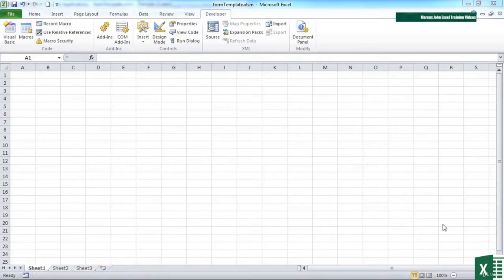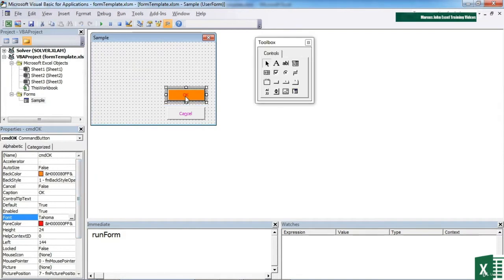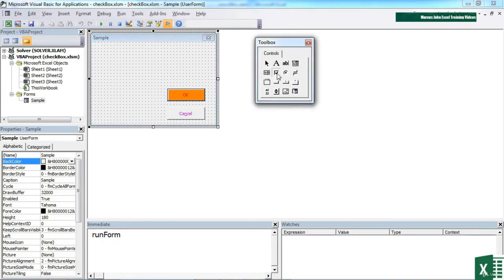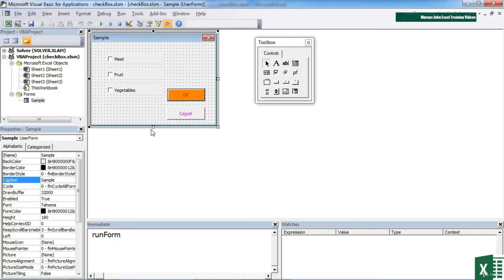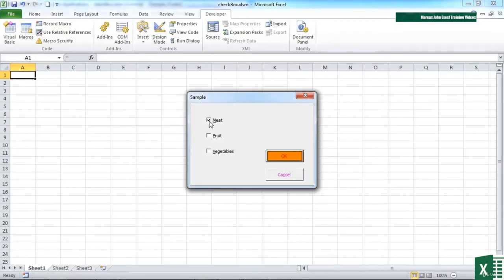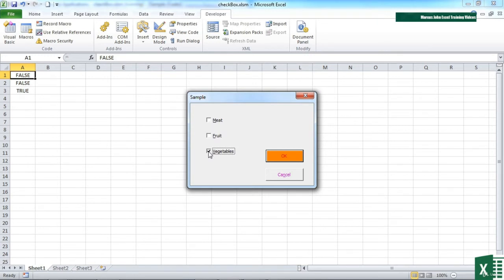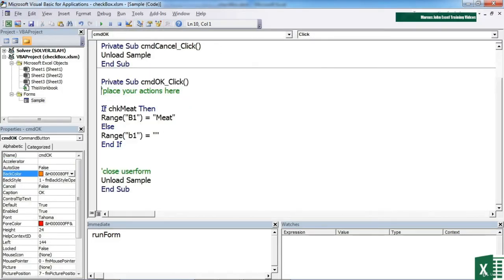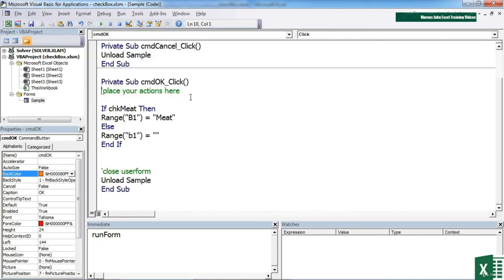47 UserForm Controls The CheckBox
VisualBasicforApplications Visual Basic for Applications (VBA for short) is a programming environment designed to work with Microsoft's Office applications (Word, Excel, Access, and PowerPoint). Components in each application (for example, worksheets or documents) are exposed as objects to the programmer to use and manipulate to a desired end. Almost anything you can do through the normal use of the Office application can also be automated through programming. VBA is a complete programming language, but you can't use it outside the application in which it is integrated. This does not mean. VBA can be integrated only with Office programs. Any software vendor that decides to implement VBA can include it with their application
               VBA is relatively easy to learn, but to use it in a new application, you must first become familiar with the object model of the application. For example, the Document and Dictionary objects are specific to the Word object model, whereas the Workbook, Worksheet, and Range objects are specific to the Excel object model. As we proceed, you will see that the Excel object model is fairly extensive; however, if you are familiar with Excel, you will find that using these objects is generally straightforward.

TOPICS TO BE COVER IN THIS TUTORIAL:

1. Add An Are You Sure Box To Macros
2. Assigning Macros To Ribbon Icons
3. Create Your Own Ribbon
4. Creating And Running Your First Macro
5. Customizing Form Buttons And Other Shape Triggers
6. Formatting With A Macro
7. Macro Security Settings For Workbooks With Macros
8. Switch Scenarios And Views With Macros
9. View And Edit Macro Code
10. A Number Of Read Only RANGE Properties
11. Add Formulas To Cells Through VBA Code
12. Adding A Keyboard Shortcut Trigger
13. Adding Buttons To Sheets
14. Adding Code To The PERSONAL File
15. Adding ELSEIF To Speed Up Execution
16. Adding Option Buttons In A Frame
17. Allowing The User To Highlight A Range
18. An Intrinsic Constant
18. An Intrinsic Constant
20. Common METHODS Of The RANGE Object
21. Controlling The Program Flow With IF THEN ELSE
22. Creating A Sub Procedure Manually
23. Creating A UserForm
24. Customizing The Ribbons
25. Debugging Techniques
26. Declaring Variables And Data Types
27. Determining File Sizes Using FILELEN
28. Formatting Numeric Values
29. How To Call A Function
30. How To Create An Event
31. Images On UserForms
32. Labels And Text Boxes
33. Multi-Dimensional Arrays
34. Multiple Criteria Plus Nested Ifs
35. Quick Tour Of The Visual Basic Editor
36. Recording And Running A Simple Macro
37. SELECT CASE As An Alternative To IF
38. Selecting A Range With The INPUT Box
39. Setup And Use A Watch
40. Speeding Up The VBA Tips
41. Text Manipulation With VBA Functions
42. The OFFSET Property
43. The Scope Of A Variable
44. The VALUE Of Ranges
45. Trigger A Procedure From The Quick Access Toolbar
46. User Defined Functions
47. UserForm Controls - The CheckBox
48. Using Application Events
49. Using Command Buttons
50. Using Comments Within Your VBA Code
51. Using GOTO And Labels
52. Using MSGBOX To Interact With Users
53. Workbook Events - Closing And Saving
54. WorkBook Events – Open
55. Deleting Macros
56. Saving Workbooks With Macros
57. The Personal Macro Workbook
58. Trigger A Macro With A Keyboard Shortcut
59. Use Of Relative Or Absolute Referencing
60. Use Of Worksheet Buttons To Trigger Macros
61. What Is A Macro
62. Adding The Code That Makes The Form Work
63. An Introduction To UserForms
64. Built In VBA Date Functions
65. Calling Your UserForm And Validating Content
66. Constants Instead Of Variables
67. Controlling Tab Order And Aligning Controls
68. Creating A Function Procedure
69. DO WHILE Loop
70. Dynamic Arrays
71. Editing An Existing Macro In The Visual Basic Editor
72. Error Trapping the Easy Way
73. FOR NEXT With A VBA Collection
74. How To Call A Sub Procedure
75. Interact With The User When An Error Occurs
76. Make The VBA Ignore Errors
77. Making Use Of The ERR Object
78. Multiple Tabs On A UserForm
79. Other Useful Worksheet Triggers
80. Referencing Cells Using The Range Object
81. Scrollbar And Spin Controls
82. String And Date Types Expanded
83. The CELLS Property
84. The FONT Property And Colors
85. The FOR NEXT Loop
86. The New Macro Enabled File Type
87. The Static Declaration And Variable Expiry
88. The TEXT Object Of The RANGE
88. The TEXT Object Of The RANGE
90. UserForm Controls - ListBox AndOr Combo Box
91. Using Breakpoints To Help Debug
92. Using Worksheet Excel Functions In VBA Code
93. VBA Operators
94. Watch A Macro Write Your VBA
95. What Is A Function
96. What Is A Module
97. Where To Store Your VBA Code
98. Workbook Triggers - Activate And Deactivate_1
99. Worksheet Triggers - Activate And Deactivate_2